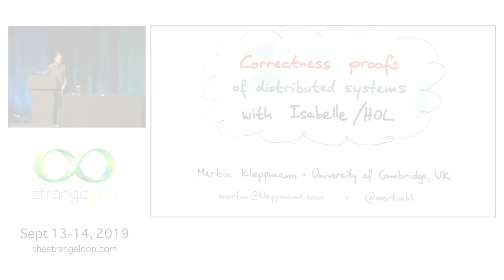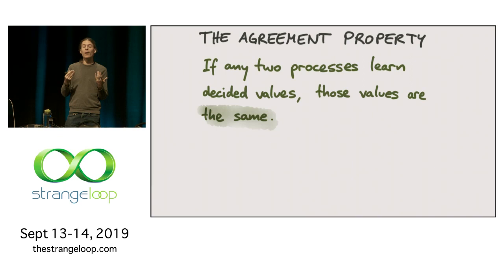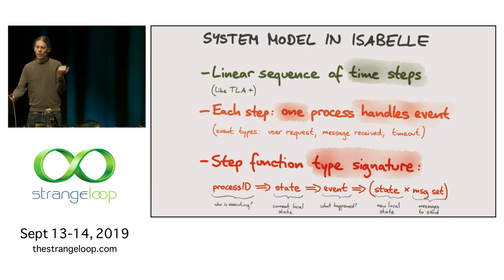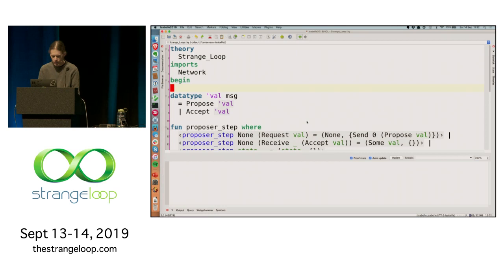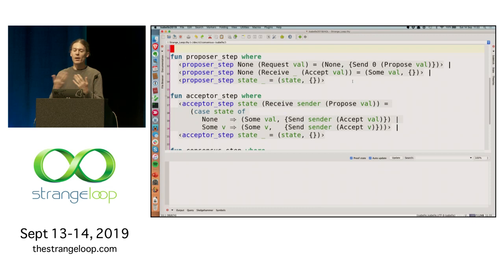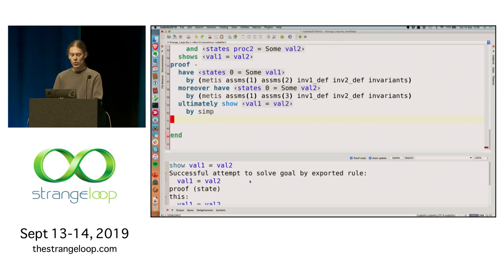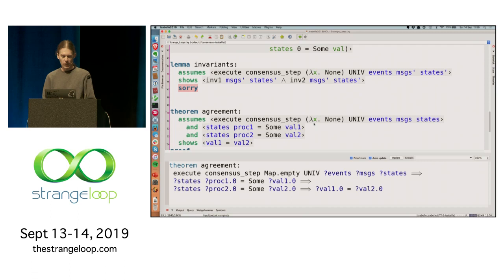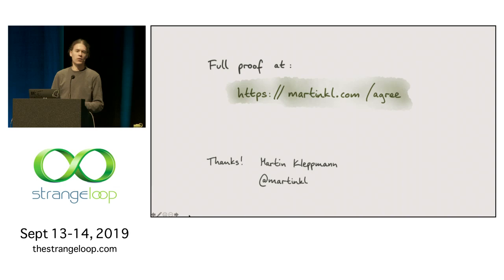"Correctness proofs of distributed systems with Isabelle" by Martin Kleppmann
Testing systems is great, but tests can only explore a finite set of inputs and behaviors. Many real systems, especially distributed systems, have a potentially infinite state space. If you want to be sure that a program does the right thing in all possible situations, testing is not sufficient: you need proof. Only mathematical proof, e.g. by induction, can cover an infinite state space.

Pen-and-paper proofs are well established in mathematics, but they need to be laboriously checked by hand, and humans sometimes make mistakes. Automated theorem provers and computerized proof assistants can help here. This talk introduces Isabelle/HOL, an interactive proof assistant that can be used to formally prove the correctness of algorithms. It is somewhat like a programming language and REPL for proofs.

In this talk we will explore how Isabelle can be used to analyze algorithms for distributed systems, and prove them correct. We will work through some example problems in live demos, and prove real theorems about some simple algorithms. Proof assistants still have a pretty steep learning curve, and this talk won't be able to teach you everything, but you will get a sense of the style of reasoning, and maybe you will be tempted to try it for yourself.

Martin Kleppmann
University of Cambridge

Dr Martin Kleppmann is a researcher in distributed systems at the University of Cambridge, and author of the acclaimed “Designing Data-Intensive Applications” (O’Reilly Media, 2017). He mainly works on collaboration software, CRDTs, and formal verification of distributed algorithms. Previously he was a software engineer and entrepreneur at Internet companies including LinkedIn and Rapportive, where he worked on large-scale data infrastructure.